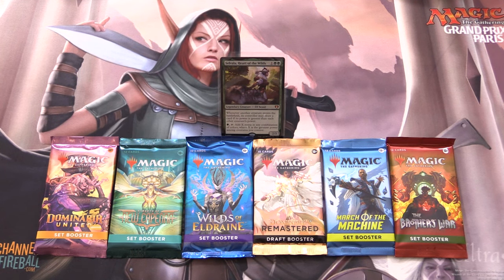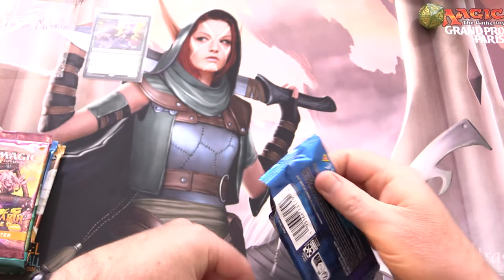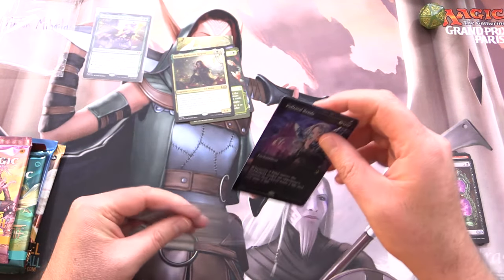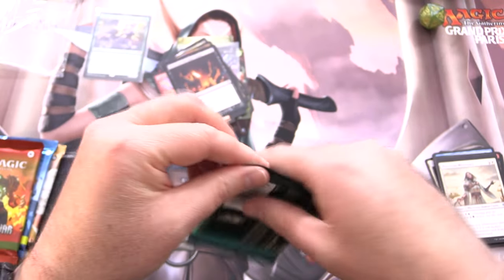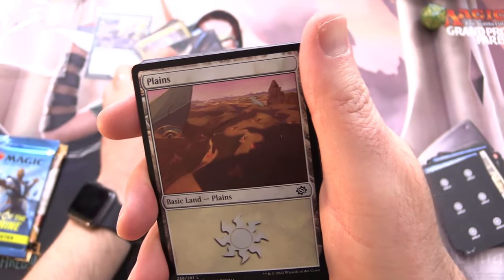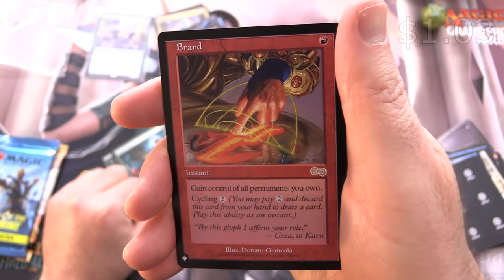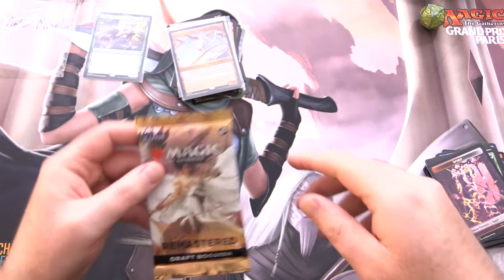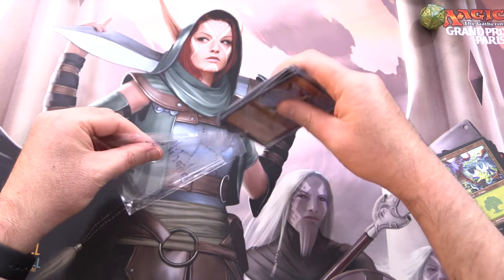Commander Snack: Selvala, Heart of the Wilds - AWESOME PULLS!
Unpacking some tasty booster packs for patrons from Magic: The Gathering, Dominaria United, Streets of New Capenna, Wilds of Eldraine, Dominaria Remastered, March of the Machine, and The Brothers' War. Today we're Elf Scout hunting with the Legendary Creature, Selvala, Heart of the Wilds. This is snack #265 in a series!